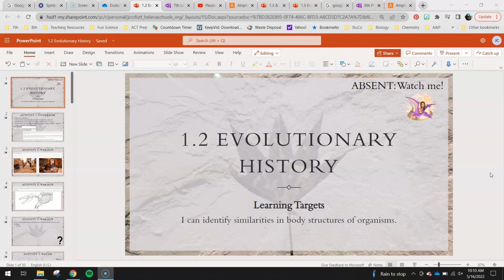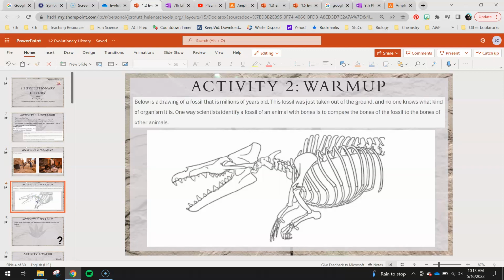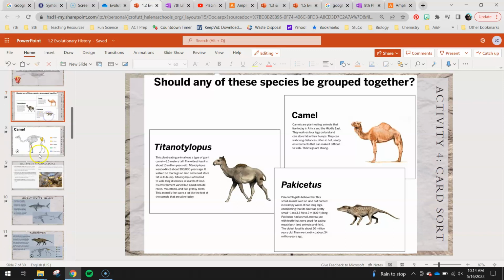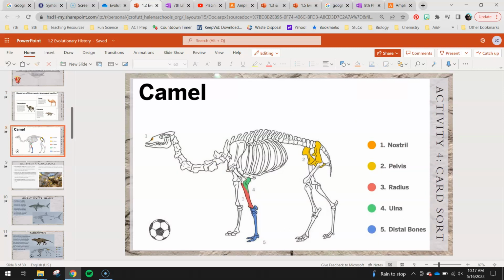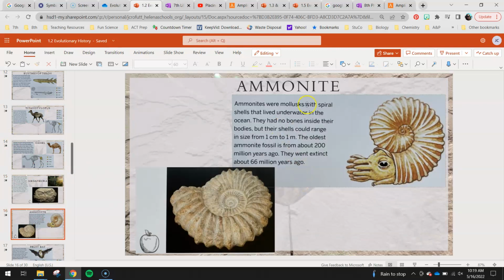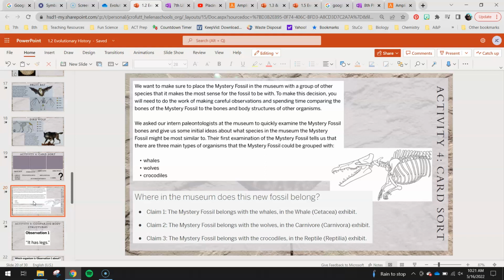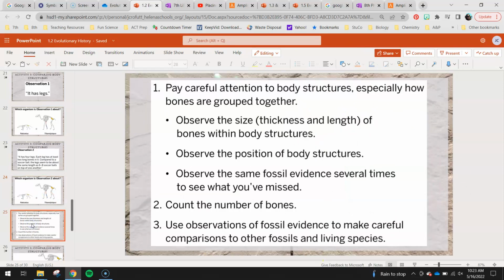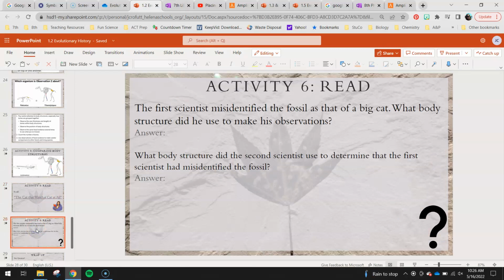1.2 Evolutionary History